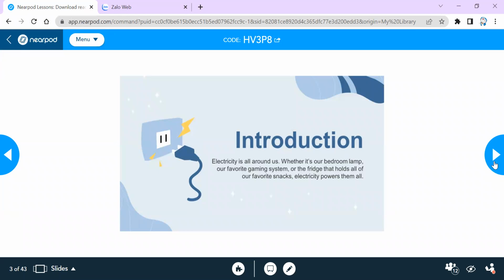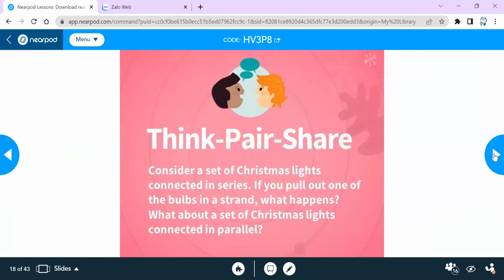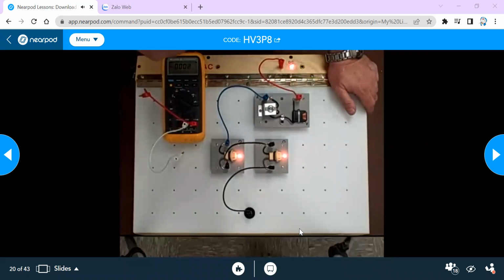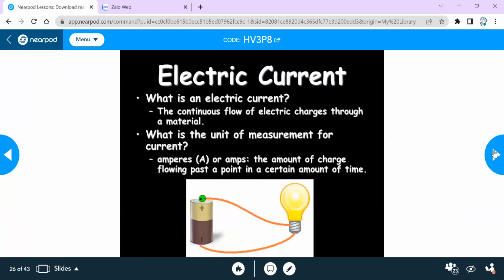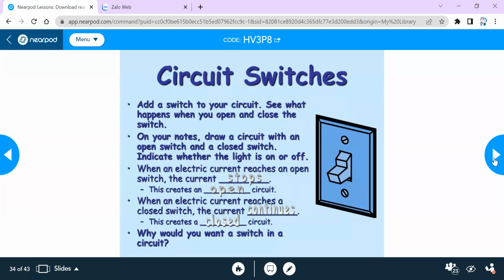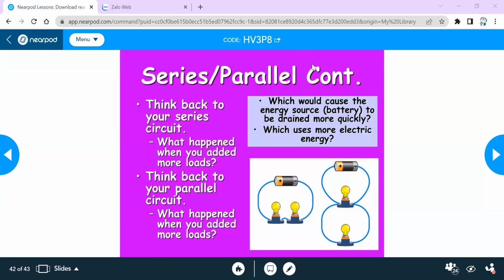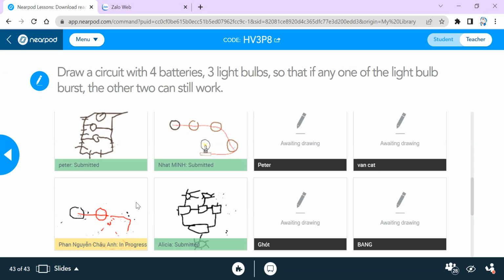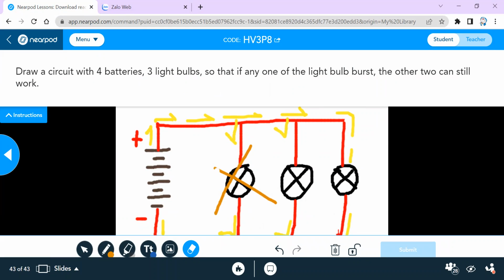NCTT | We Love Sciene | 22/09/2022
🔥 CHUNG TAY KHÁNG NGHỊ LẤY LẠI KÊNH YOUTUBE 0Đ NCSN 🔥

Kênh Youtube của lớp 0đ NCSN với hàng ngàn videos của hàng trăm khóa học 11 ngoại ngữ Anh, Pháp, Đức, Ý, Tây Ban Nha, Trung, Nhật, Hàn, Thái, Quảng Đông cho người Việt và tiếng Việt cho bé hải ngoại từ tháng 11/2021 đã bị khóa, không xem được do bọn phá hoại vào chiếu phim 18+ trong khi lớp đang học.

😭 😭 Có nhiều bài báo Việt Nam đã đưa tin về điều này
1. Bài báo Thanh Niên

Đức đã làm việc với nhiều Chuyên gia An Ninh Mạng, Youtuber, Google expert. Sự cố này KHÓ, muốn lấy lại kênh, cần sự chung sức từ cộng đồng. NHỜ bạn giúp sức:

✍️Cách 1: Điền Google Form kháng nghị với Google: Hướng dẫn viết appeal